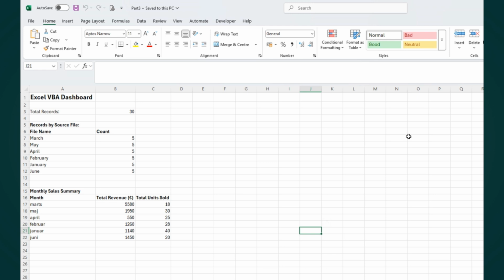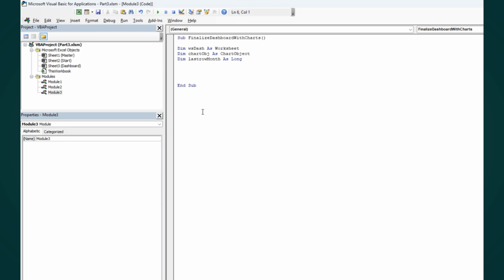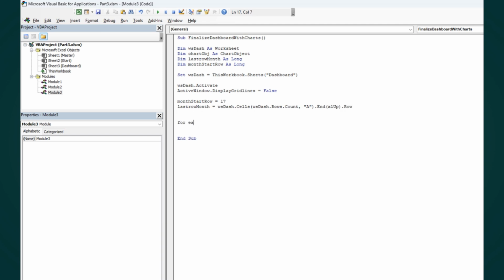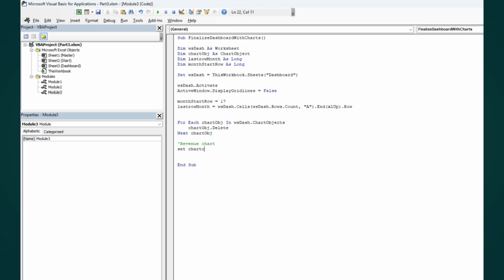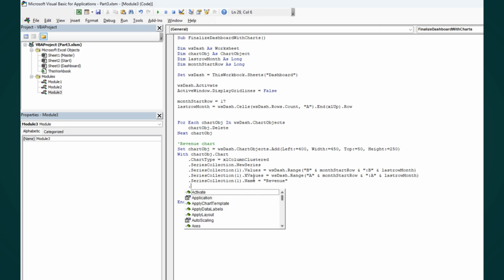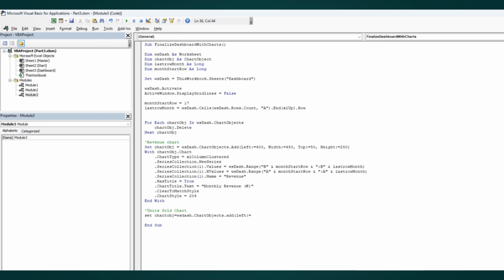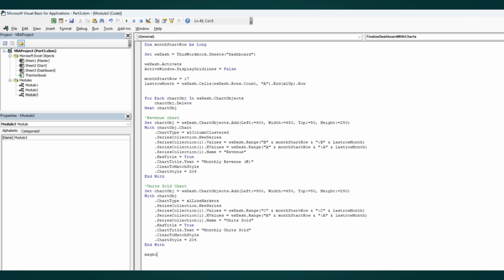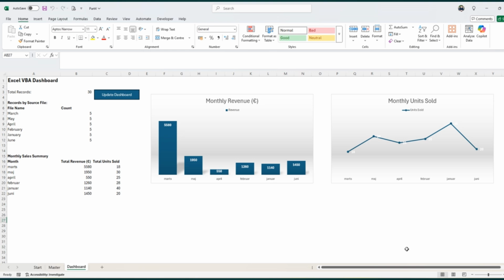Style Excel Dashboard with VBA Auto-Generate Charts & Remove Gridlines (Part 4)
In **Part 4** of this Excel VBA automation series, we’re turning our raw dashboard into a clean, professional report with just one macro.

You’ll learn how to:
✅ Automatically remove gridlines for a clean look
✅ Delete old charts to prevent duplication
✅ Add a column chart for monthly revenue
✅ Add a line chart for monthly units sold
✅ Apply Chart Style 204 for polished visuals

This is the finishing touch before we send the report via email in Part 5!

📈 Part 4 - [You’re here] Style the dashboard and generate charts with VBA
📧 Part 5 - Send the final report to your manager via email (coming soon)